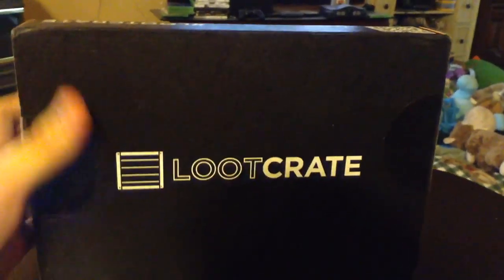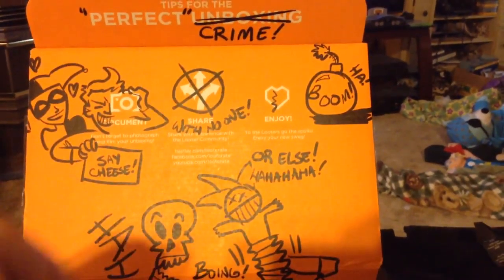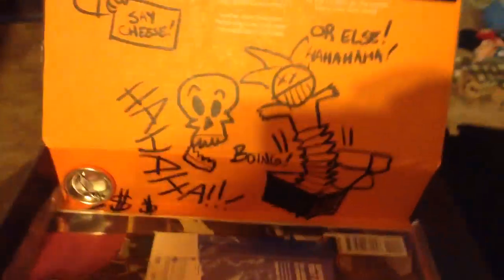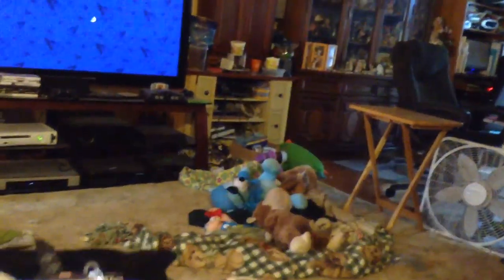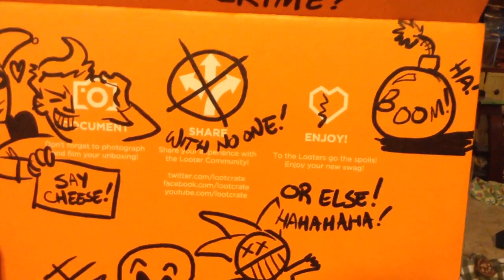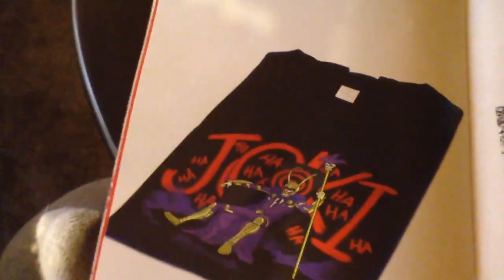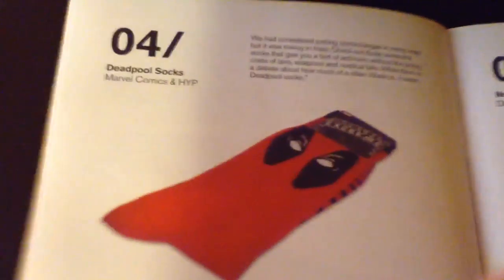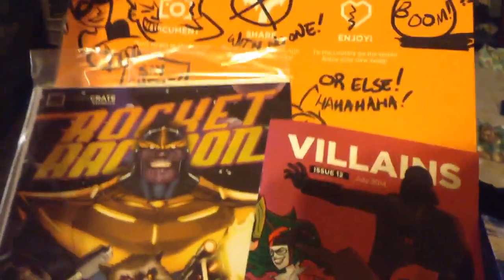Villains! Lootcrate Unboxing(July2014)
This lootcrate was epic! It is all super amazing things I am going to use =)